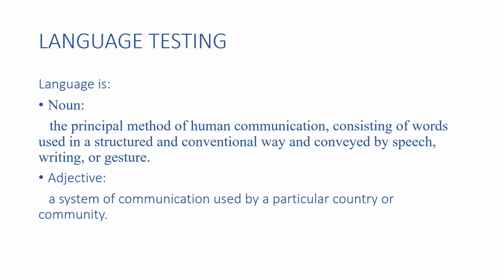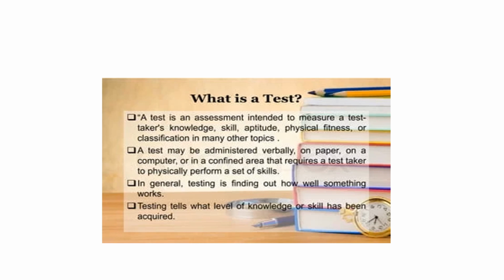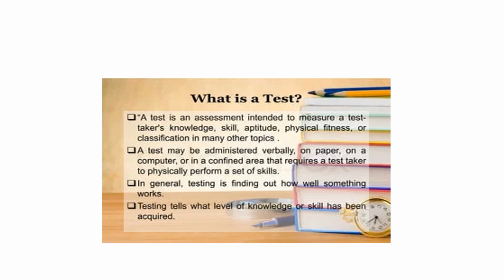LANGUAGE TESTING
Meeting 1